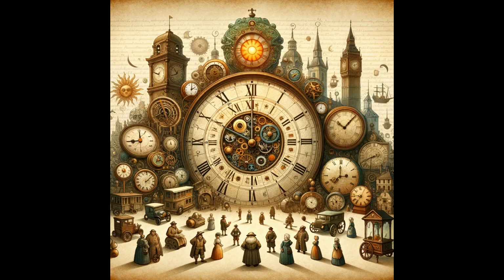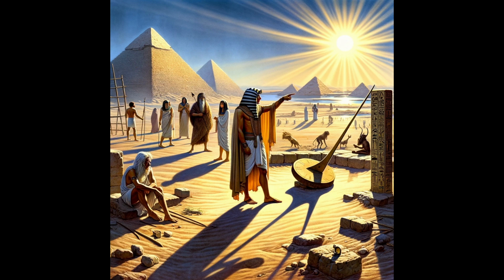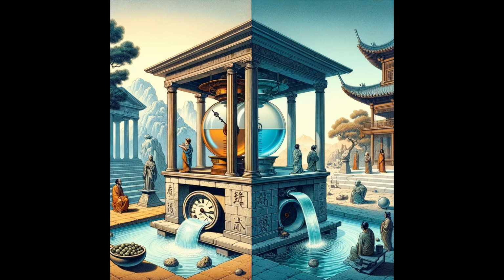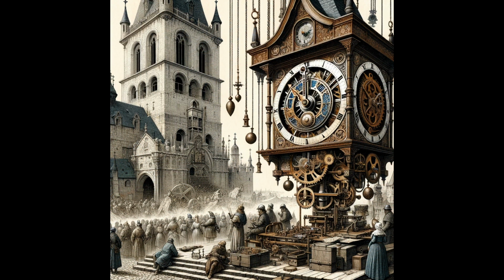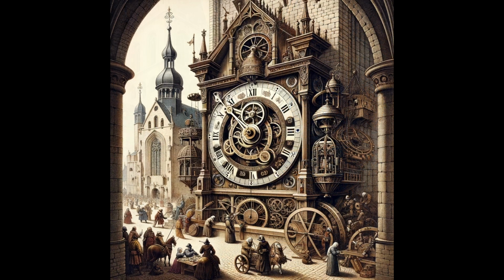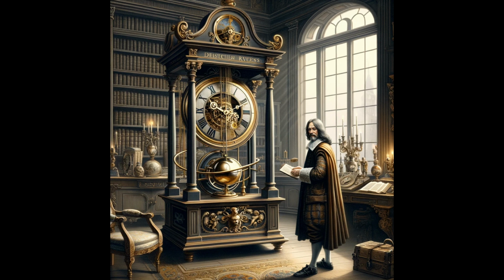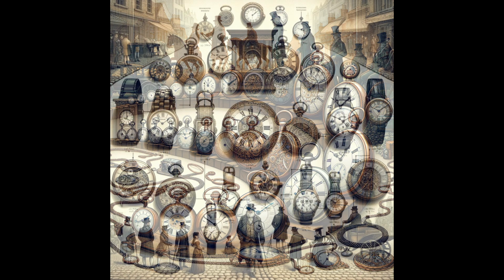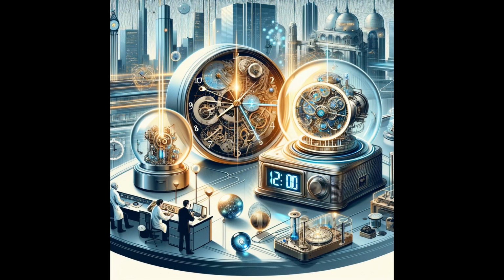Clock - How It Came To Be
The journey of timekeeping began with sundials in ancient Egypt, water clocks in Greece and China, evolving into mechanical clocks in the 14th century. The pendulum clock in the 17th century, followed by pocket watches and wristwatches, led to digital and atomic clocks, shaping human punctuality and synchronization.